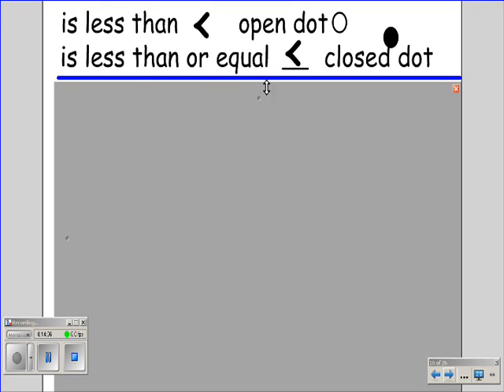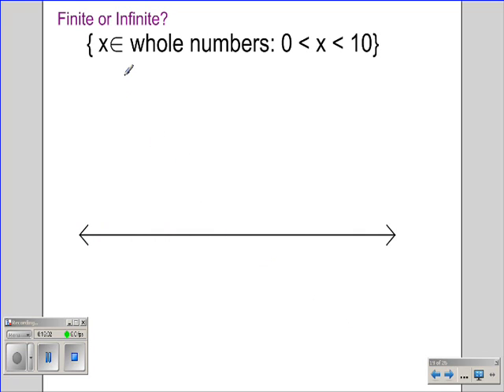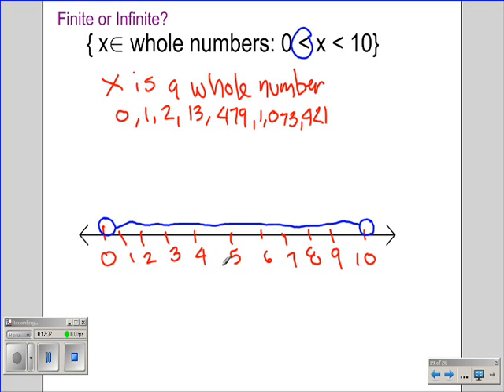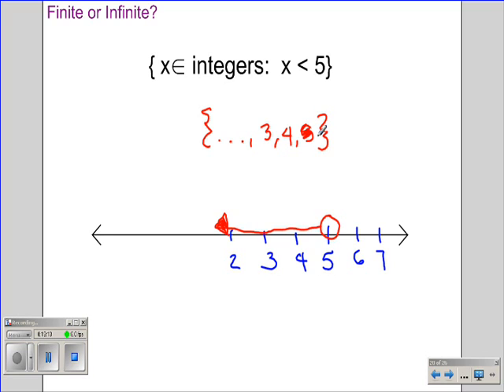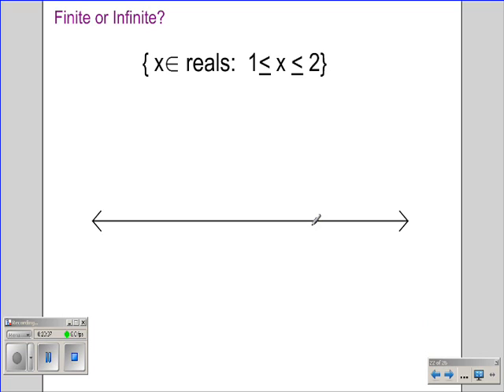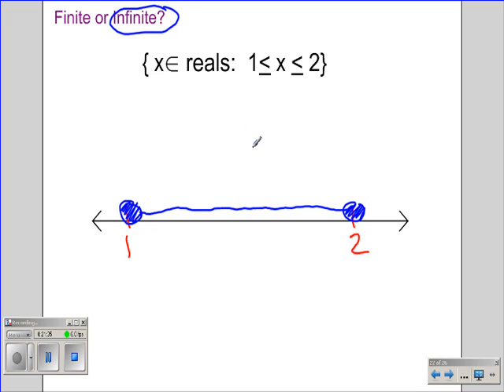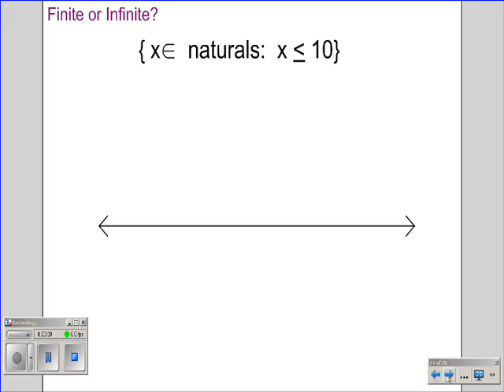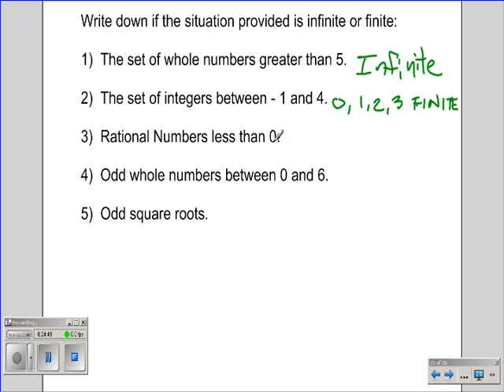P.2 - Infinite vs. Finite Number Sets Part 2